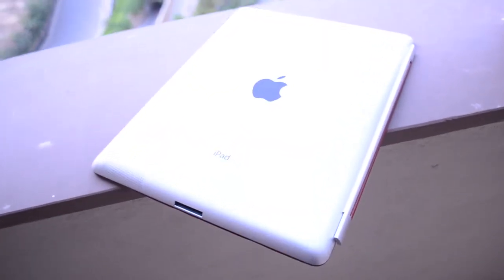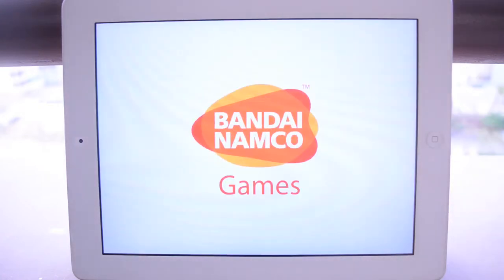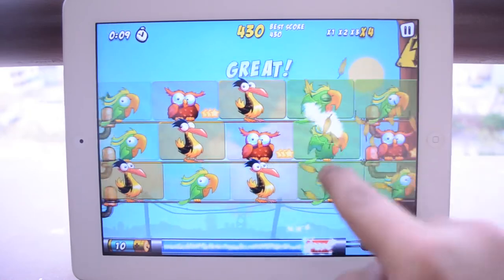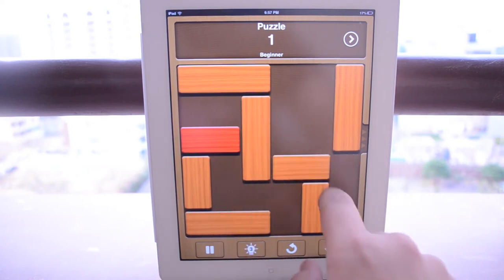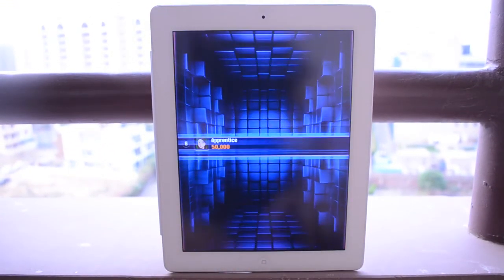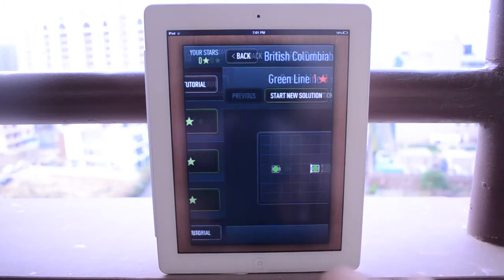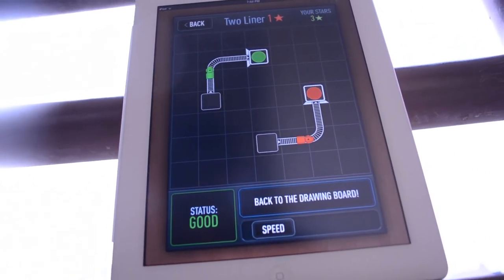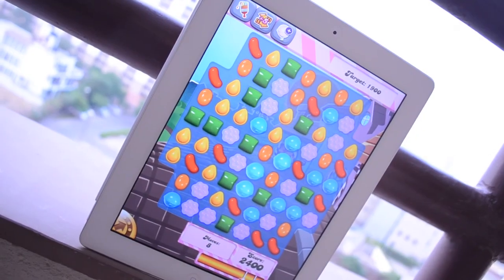Top 5 Free Puzzle Games for iPad June 2013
Here's my top 5 list for the best free puzzle games on the iOS platform for iPad right now :)